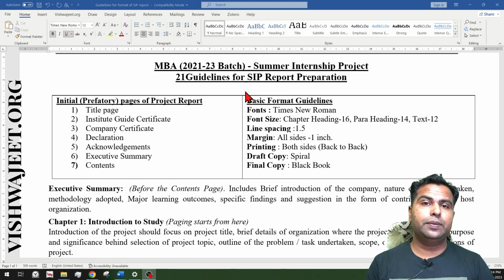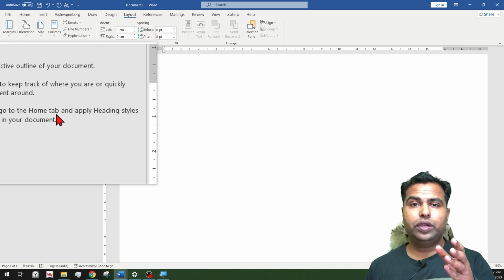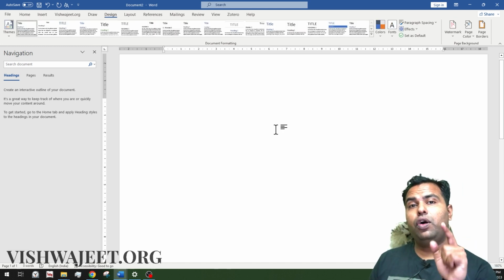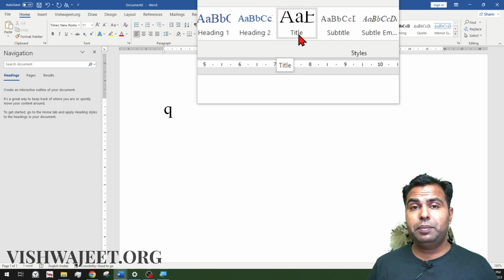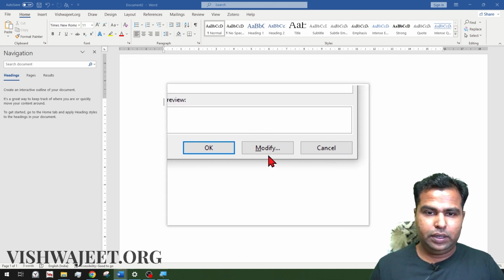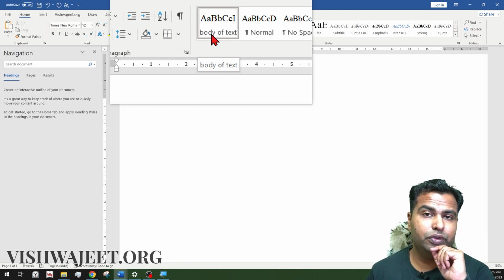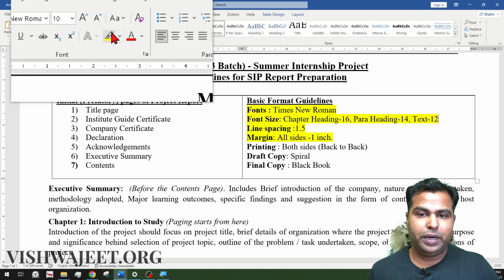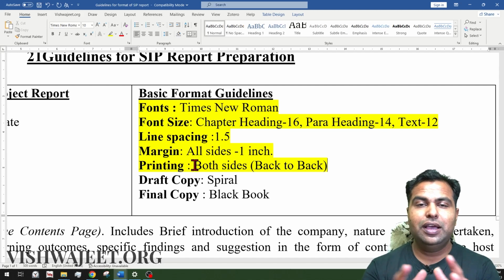PROJECT REPORT FORMATTING INTERNSHIP in MS WORD #1 : [page size, margin, fonts, line spacing ]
👉🏻 For direct selection of a specific chapter please select below:
00:00 Introduction
00:40 Browse and understand the project formatting guidelines
01:50 Change the page size in MS WORD
02:28 Customize the page margins
03:20 Update the font family for entire document file MS WORD
04:50 1.5 line spacing for typed lines
05:25 Customize the body of text, heading 1 and heading 2 font size
06:10 Justify alignment to all text in document at once
08:35 How to change print settings for both side printing

The ideal page size, margins, fonts, and line spacing for a project report can vary depending on the specific requirements of the project or institution. However, here are some general guidelines that can be followed:

Page Size:
The most commonly used page size for a project report is A4 (210 mm x 297 mm). However, it is always better to check with your instructor or institution to confirm the required page size.

Margins:
The standard margins for a project report are 1 inch (2.54 cm) on all sides. Again, it's best to check with your instructor or institution for any specific margin requirements.

Fonts:
The recommended font for a project report is usually Times New Roman, Arial or Calibri. The font size should be 12 point for the main text, and 14 point for headings.

Line Spacing:
The ideal line spacing for a project report is usually 1.5 or double spacing. However, again, it's best to check with your instructor or institution for any specific line spacing requirements.

It is important to note that the formatting of a project report should be consistent throughout the document. This means that the same font, font size, and line spacing should be used for the entire report. It is also important to use headings and subheadings to organize the report and make it easier to read.

👉🏻 This video shows following information:
1. tips and tricks for fast project report creation
2. secret behind professional formatting
3. error free project report
4. black book creation

• Mic: Rode VideoMic Me Directional Microphone
• 2nd Mic: BOYA lavalier Mic